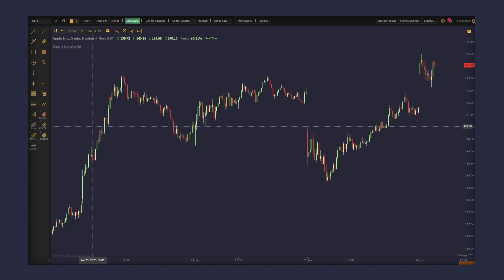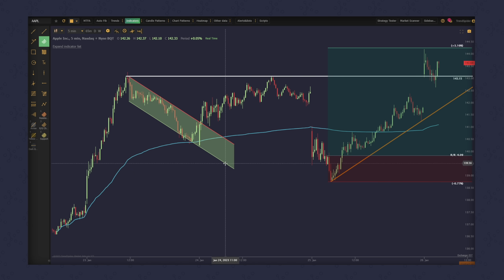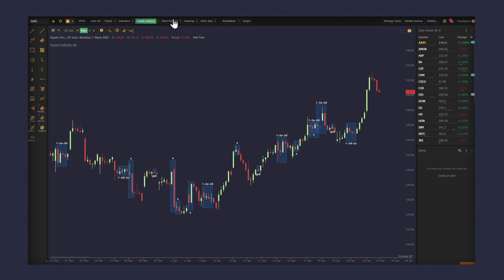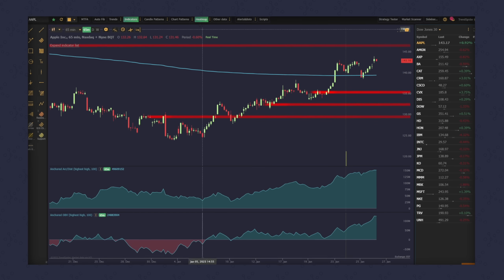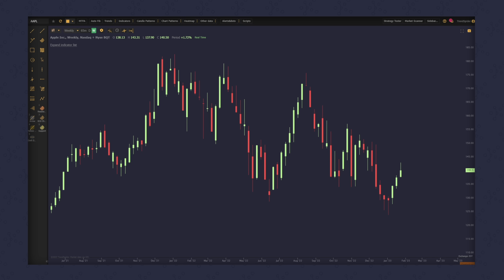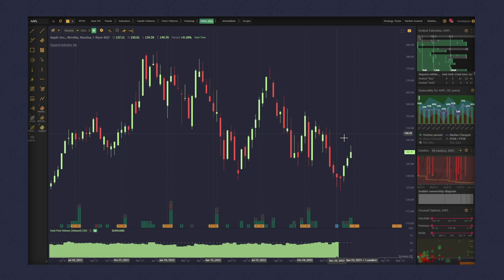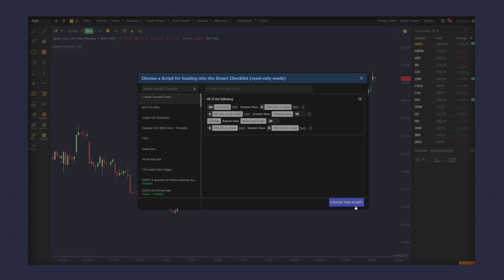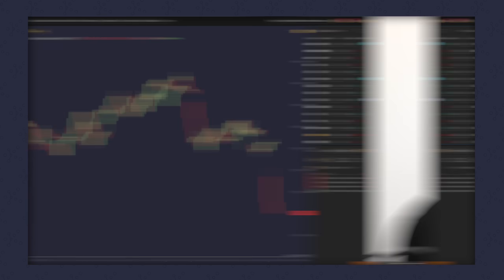Introduction to Analysis and Charting on TrendSpider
Welcome back! In this video we share how to use TrendSpider to analyze stocks and chart on TrendSpider.